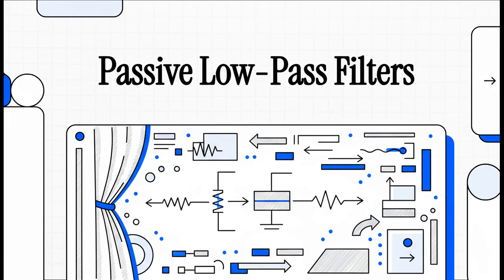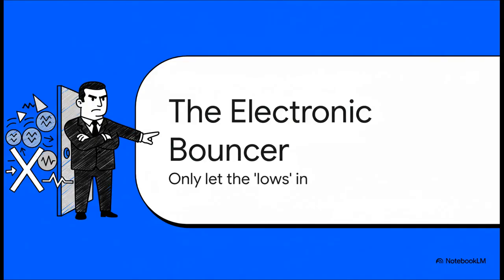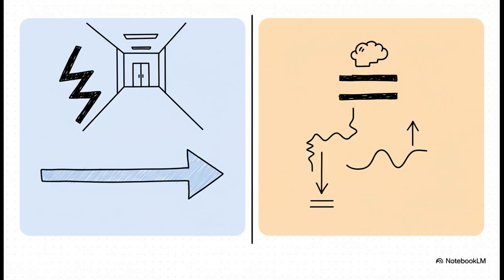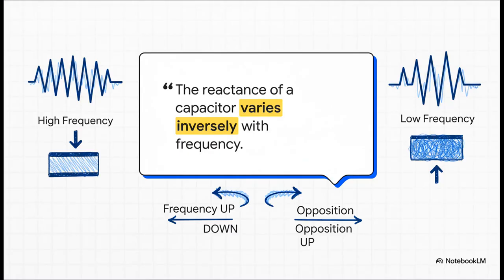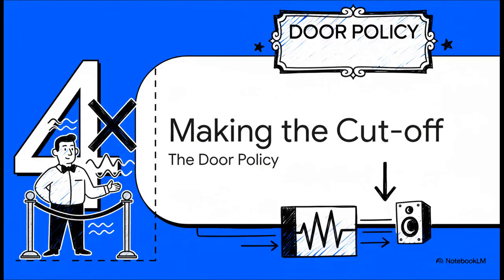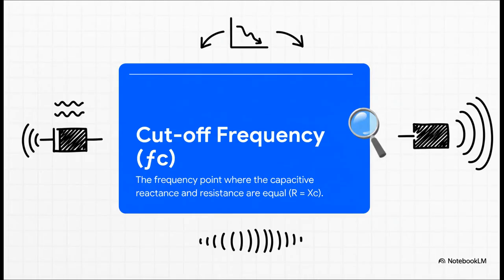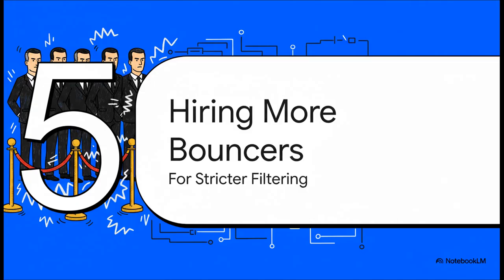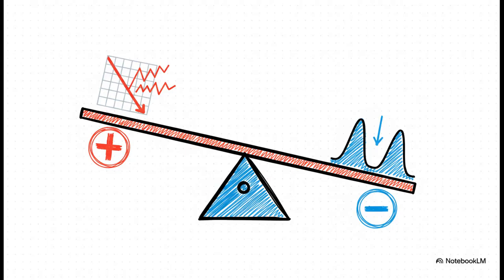Passive Low Pass Filters -Let us discuss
This guide explores the design and function of passive low pass filters, which are electronic circuits used to block high-frequency interference while allowing lower signals to pass. By combining resistors and capacitors, these networks operate without an external power source, though they lack the ability to amplify the output signal. The text details how the cut-off frequency is determined by the specific values of these components, marking the point where the signal begins to weaken. Additionally, it explains how stacking multiple circuits can create higher-order filters with a more aggressive reduction in unwanted noise. Beyond standard filtering, the material demonstrates how these same principles are applied to create integrators for shaping electronic waveforms in time-sensitive applications.